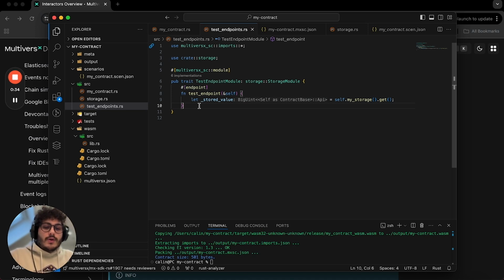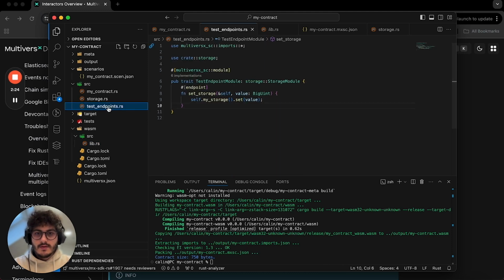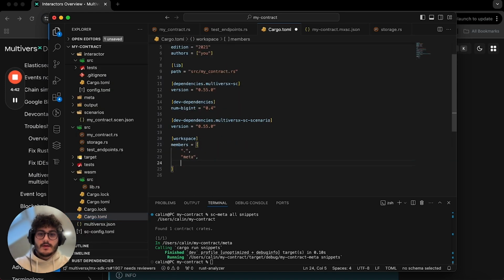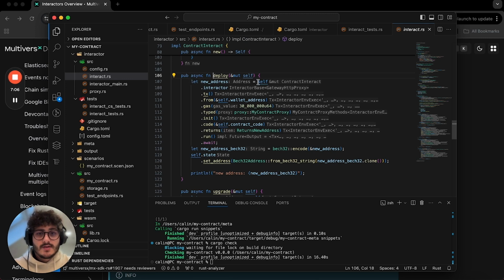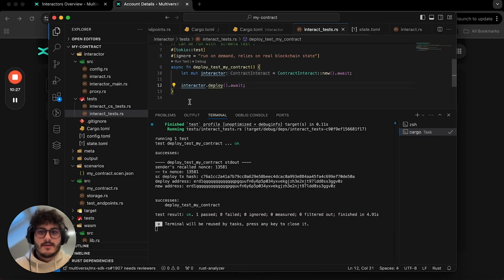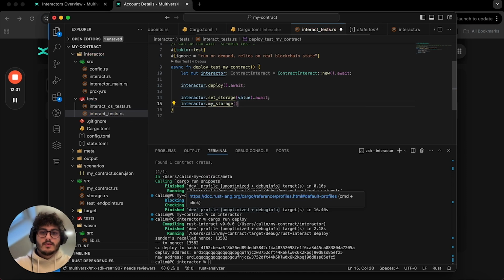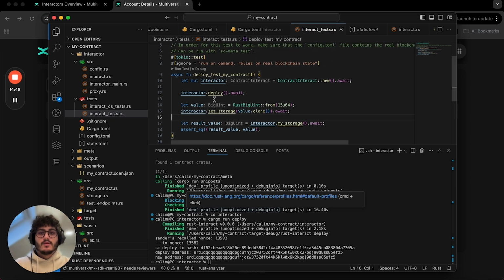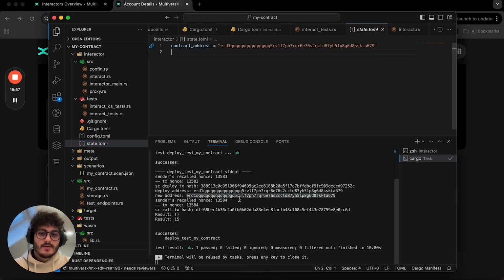Interacting with a Blockchain Contract Using Rust Interactors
TL;DR: This episode explains how to generate a simple Rust interactor using sc-meta, deploy the contract and launch transactions on the devnet.

This video covers how to interact with a smart contract deployed on a real blockchain using Rust interactors. Key topics include:

• Deploying a contract on DevNet after modifying endpoints
• Generating Rust interactors with spacecraft-meta-aosnippets
• Understanding blockchain setups: real networks (DevNet, TestNet, MainNet) vs. local simulation
• Programmatically testing contract deployment, storage, and retrieval
• Managing contract addresses with state.toml
• Handling type conversions and using result handlers for better interoperability

This walkthrough provides a structured approach to testing and interacting with smart contracts in a development environment.